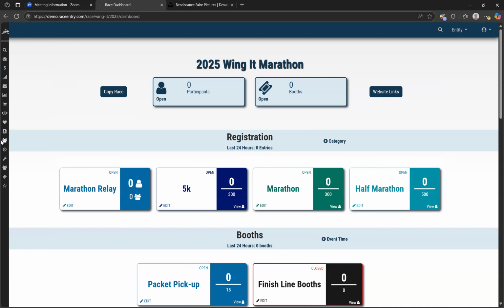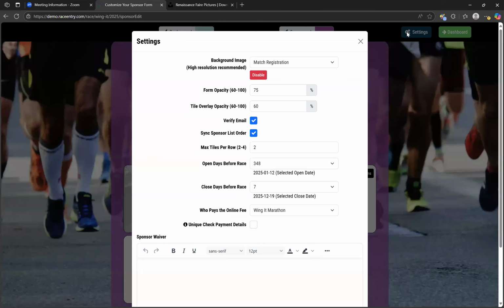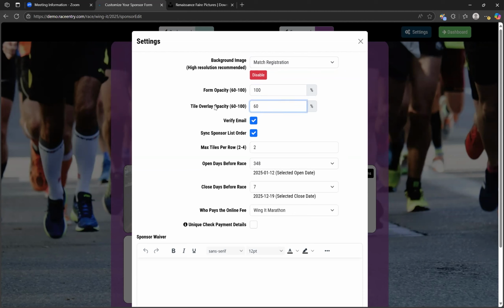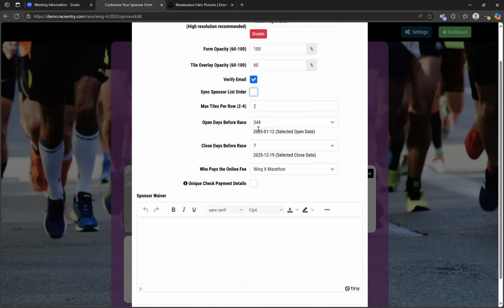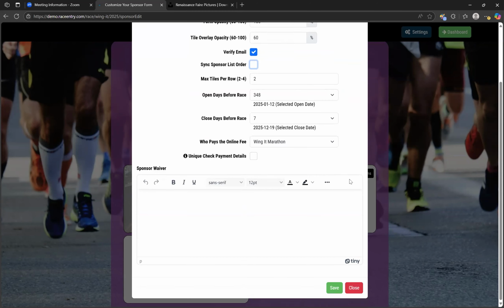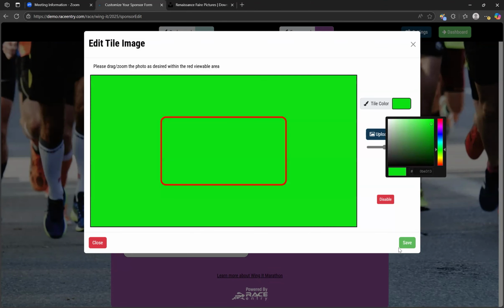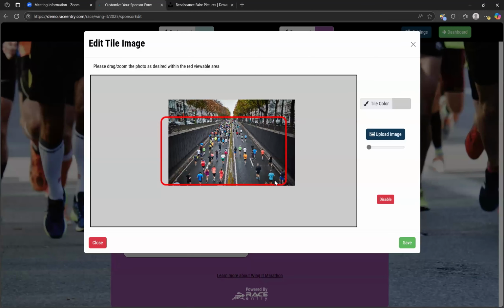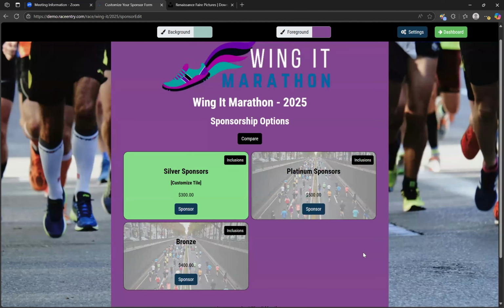Customize Your Sponsor Sales Page